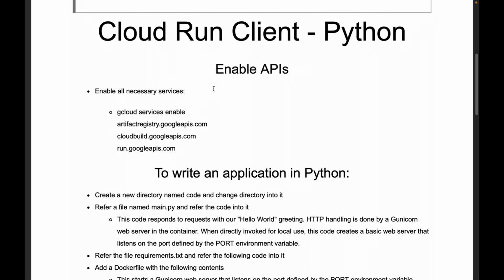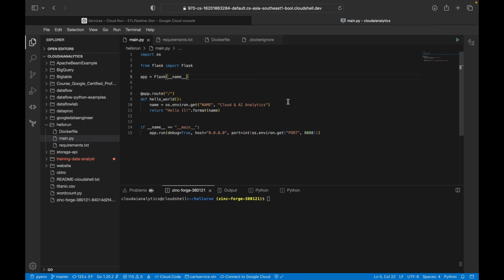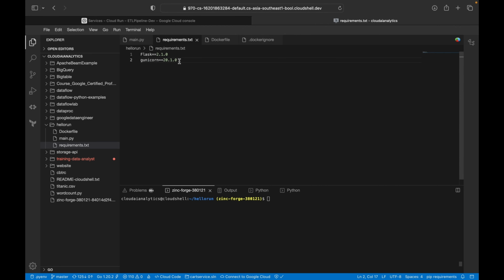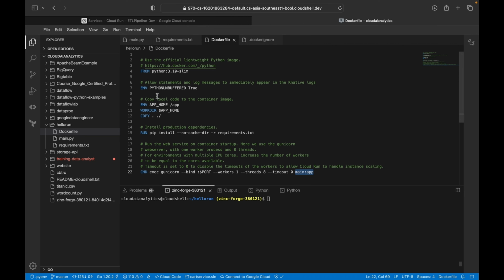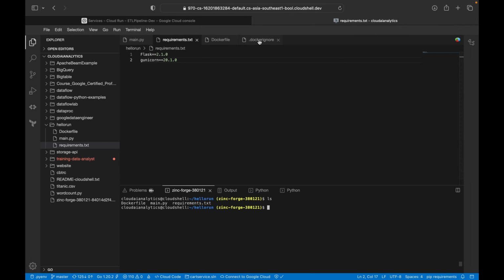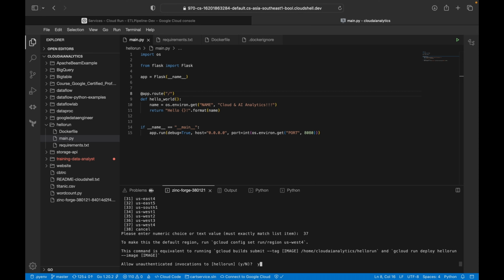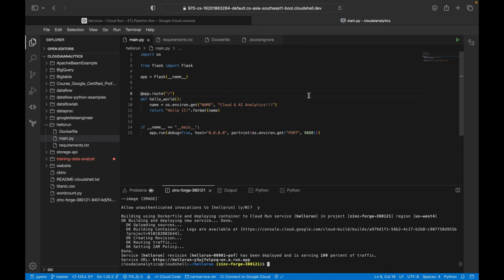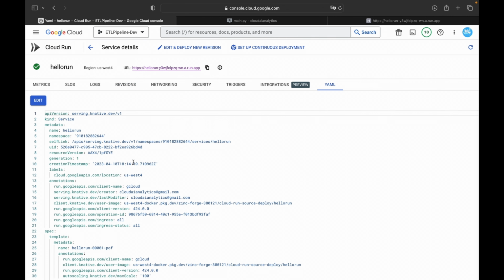Lab On Google Cloud Run - Python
Cloud Run is a managed compute platform that lets you run containers directly on top of Google's scalable infrastructure.

1. LIKE